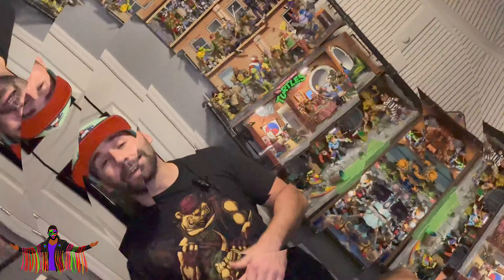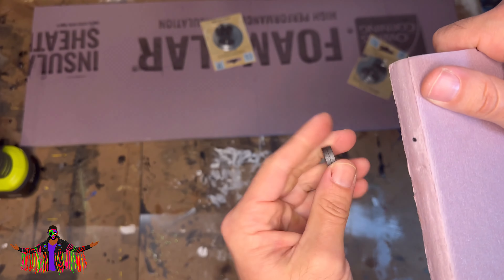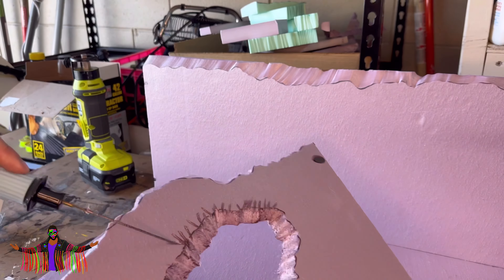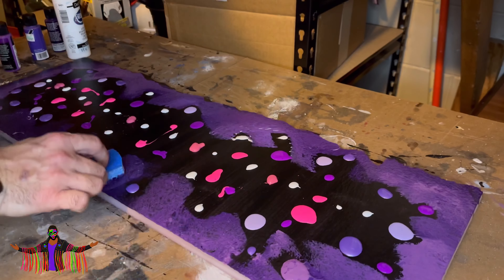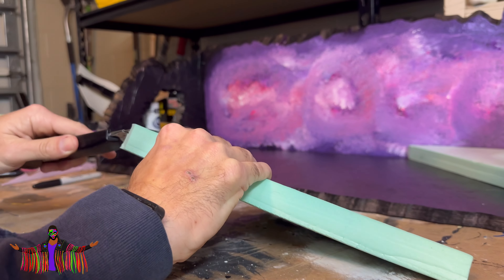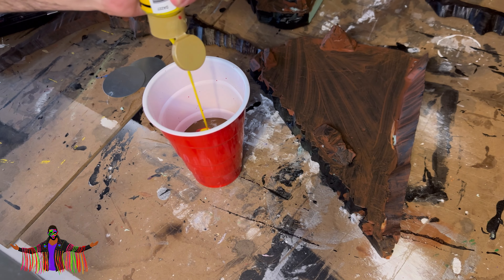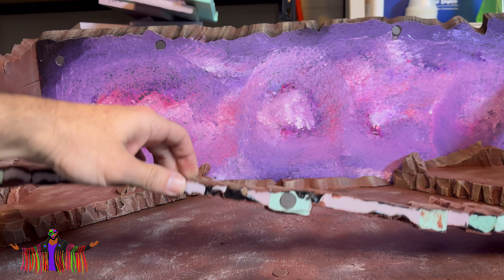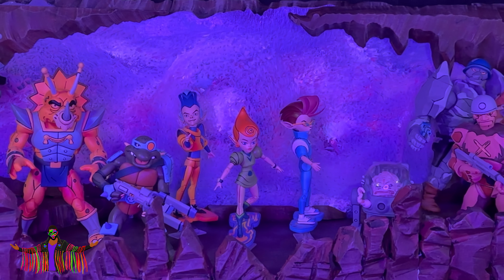HOW TO | Make Your Own DIMENSION X for NECA TMNT Display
My 6th installation to my NECA TMNT Toon display